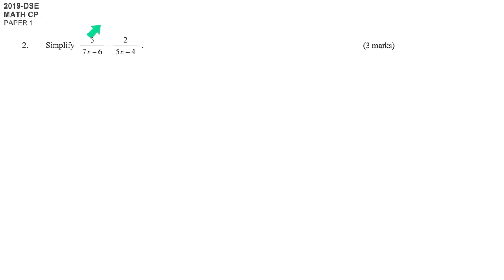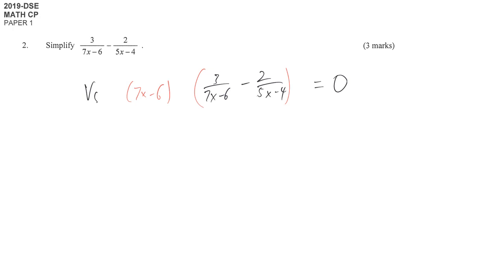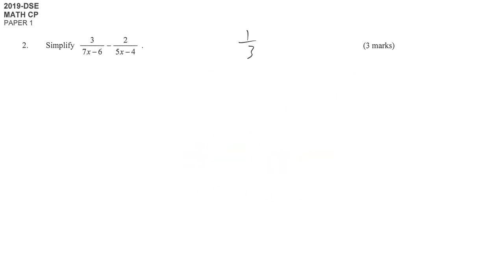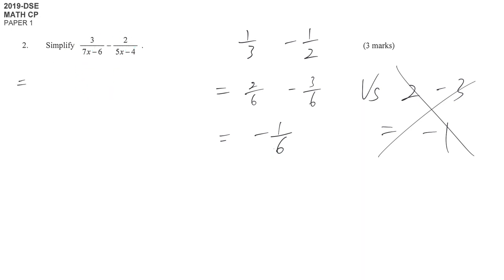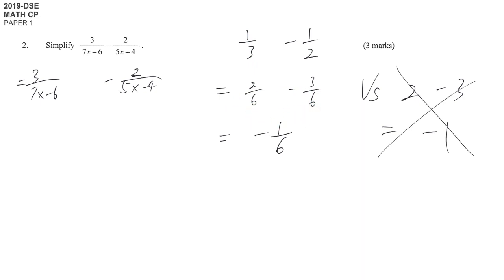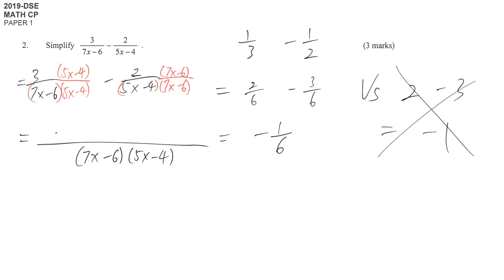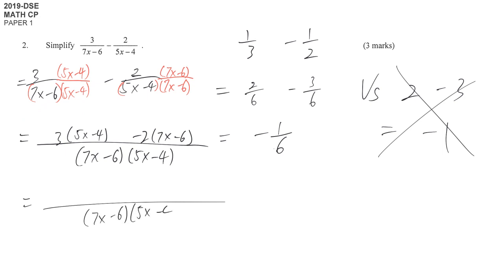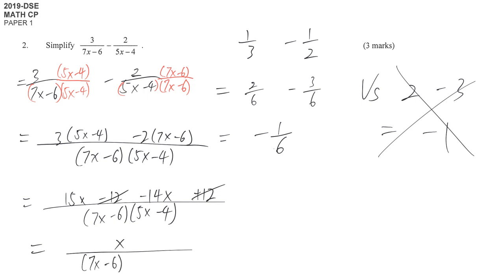DSE maths core 2019 paper1 #02 simplification